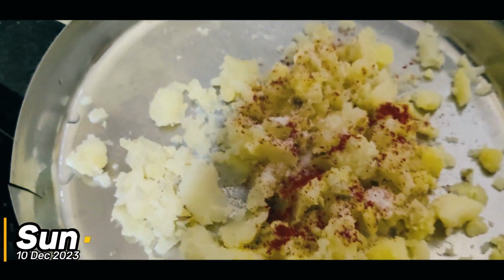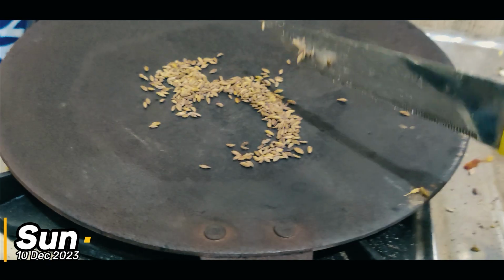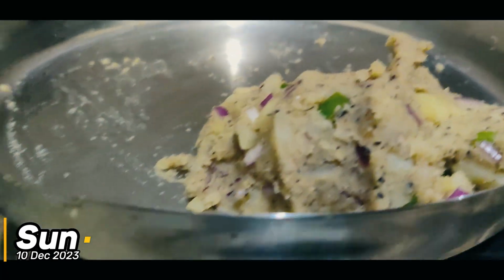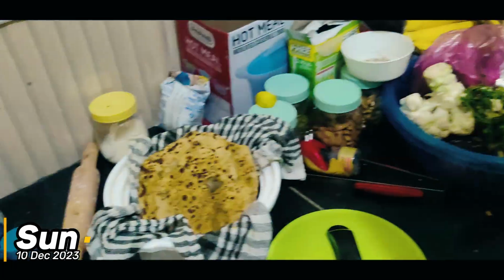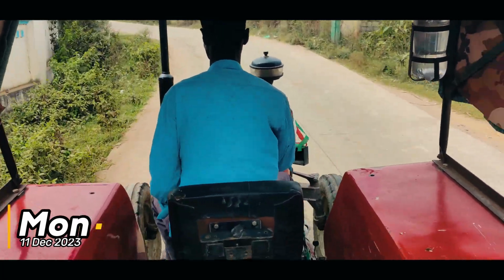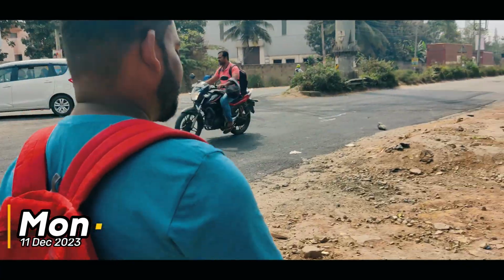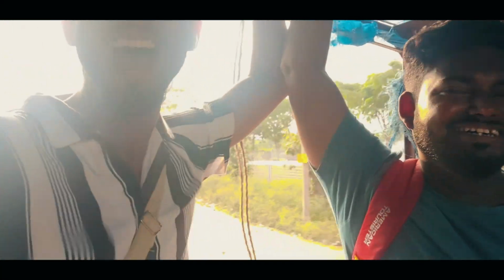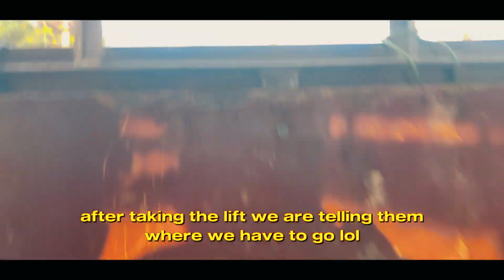Royal entry in college | raghav mittal vlogs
going to college on tractor | raghav mittal vlogs
college fight prank
I hope you enjoyed coming along with us on This VLOG.

Until next time, see you soon! 💥